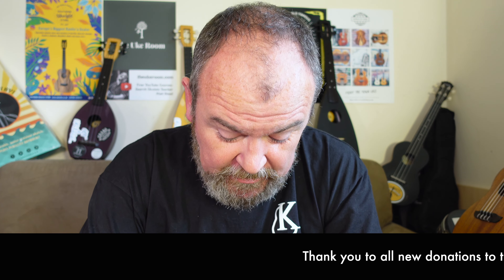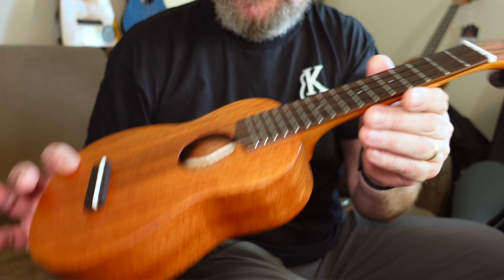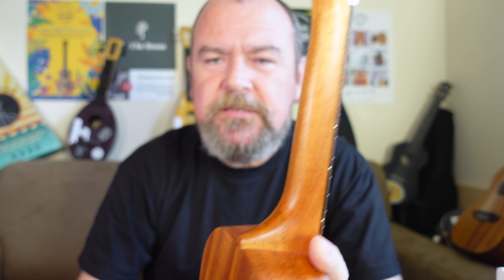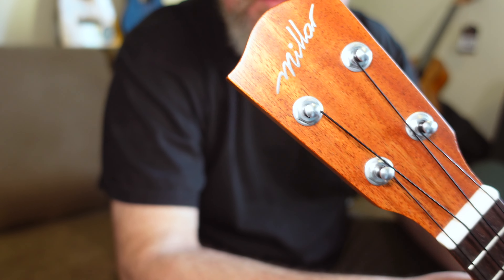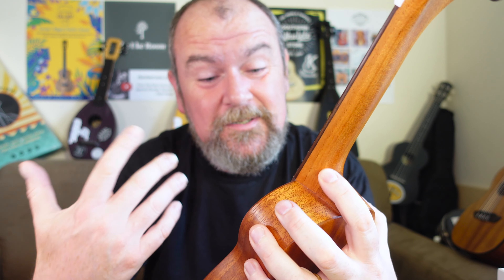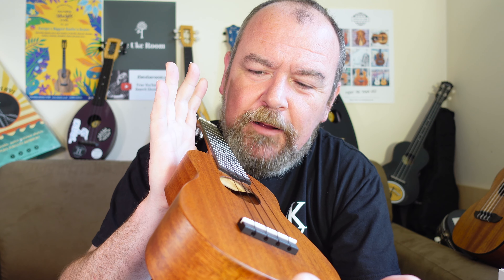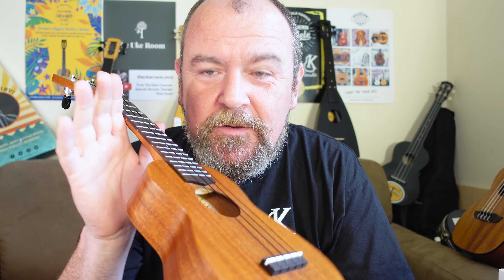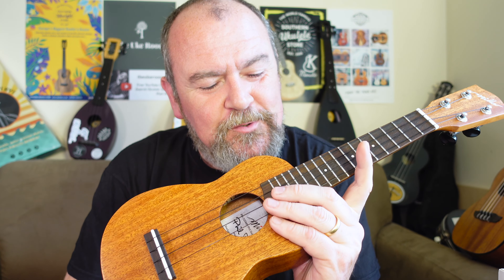Got A Ukulele Reviews - Millar PD-210MN Phil Doleman Soprano - 4K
Got A Ukulele reviews looks at the Phil Doleman Signature Soprano PD-210MN from Millar - review
SEE MORE ↓ ↓

Intro 0:00
Thank you's 0:23
Review start 1:05
Pricing 6:04
Sound sample 7:25
Summing up 10:03